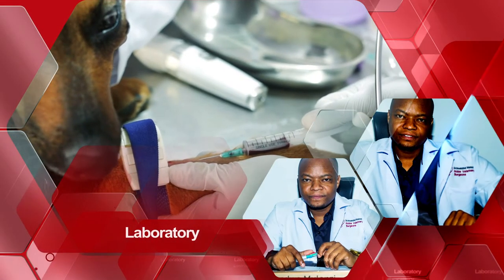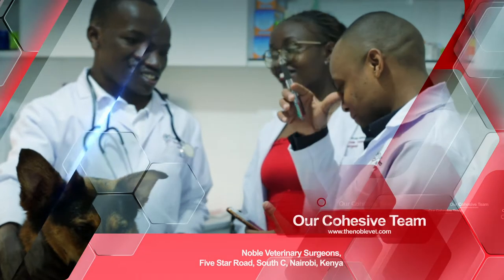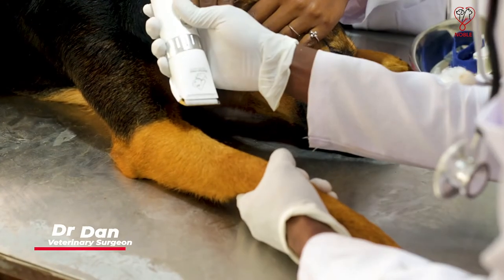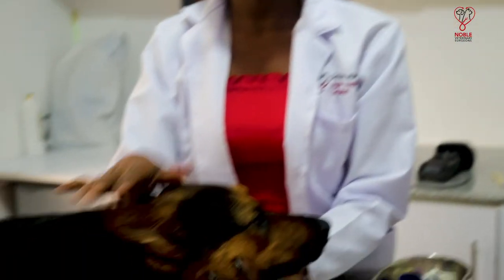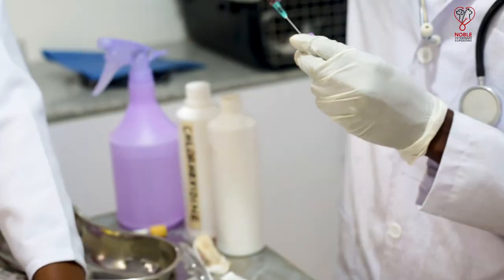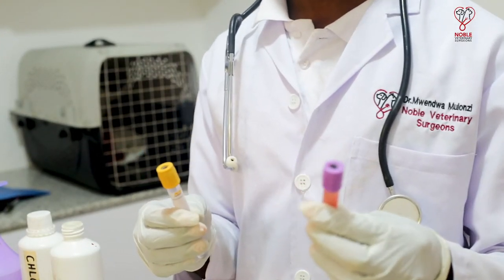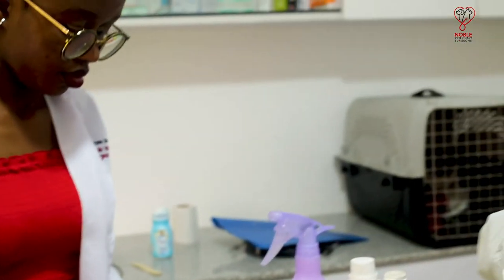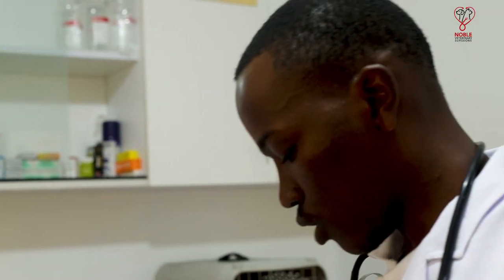How To Collect Blood From The Cephalic Vein, Blood Smear Preparation In A Dog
Dr. Dan Mwarangu, a veterinary surgeon at the Noble Veterinary Surgeons explaining basic blood collection technique & blood smear preparation. Cephalic vein is the best site for collection of blood in dogs & cats. Other sites are jugular vein & saphenous vein.
Materials needed include: Chlorhexidine, Surgical Spirit, Syringe, Needles, Sample tubes, Glass slides, Tourniquet.
Prepared by the Noble Vets:-
-Dr. Dan Mwarangu (BVM)
-Dr. Rose Mwakoma (BVM)
-Dr. Mwendwa Mulonzi (BVM)